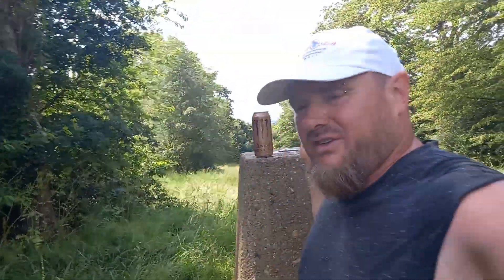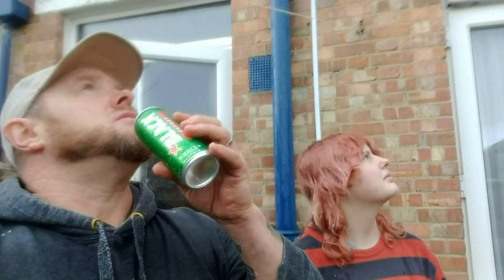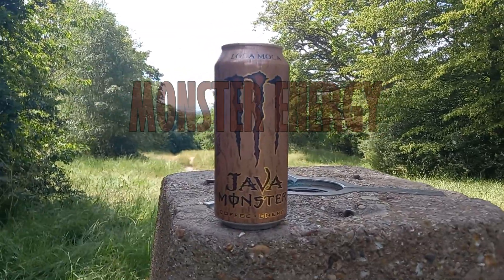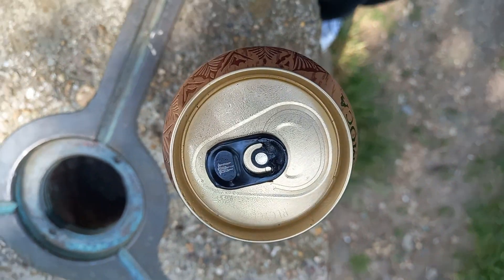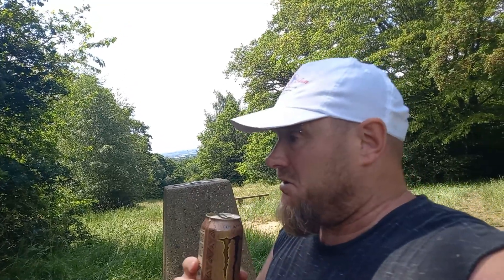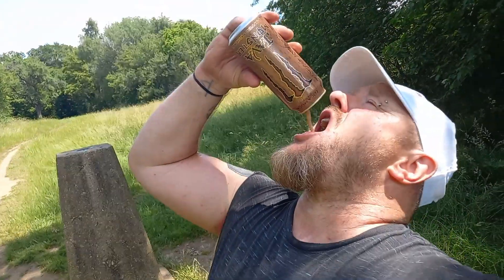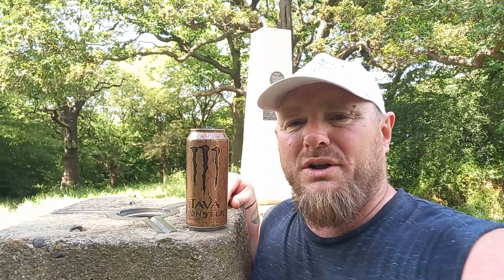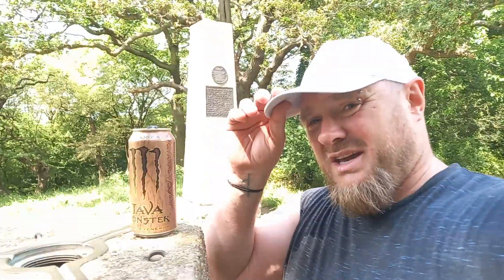Lord's drinks reviews #689 ~ Monster Energy Java Loca Moca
Today's drink of choice is the MONSTER ENERGY Java Loca Moca.
This is the 44th drink review in the Monster series.

Can: 444ml / Calories: 230 / Caffeine: 170mg / Price: £2.99

Filmed at Pole Hill, Chingford, June 22, 2023.